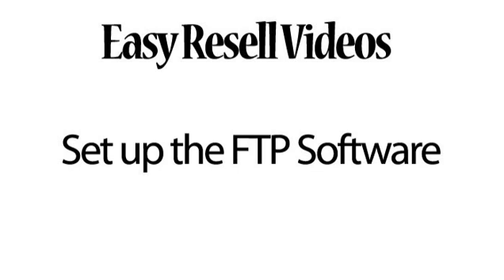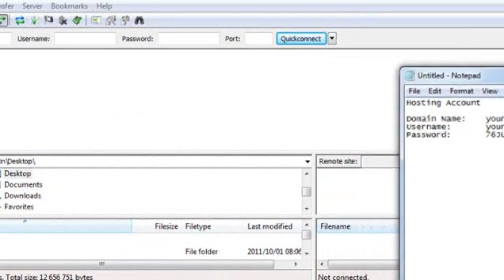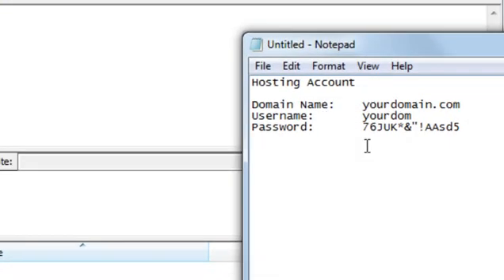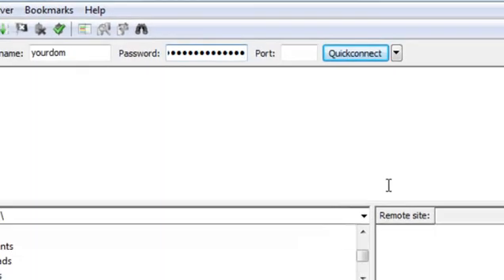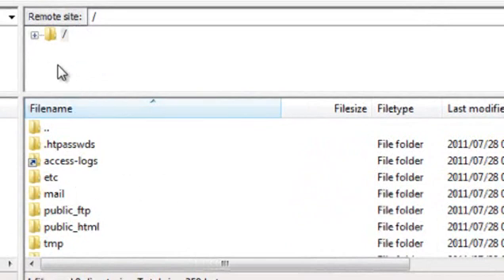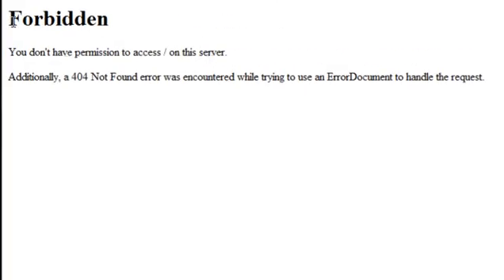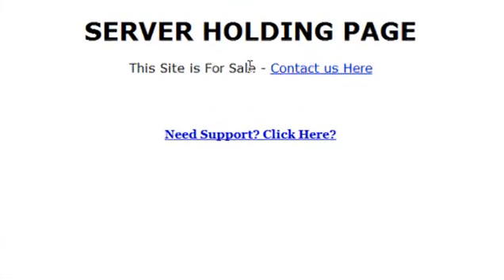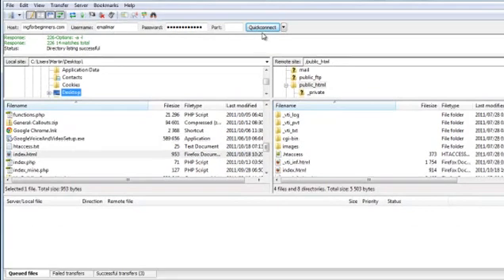Online Domain Resell Rights Setup Course no: 6 - how to ftp 2023